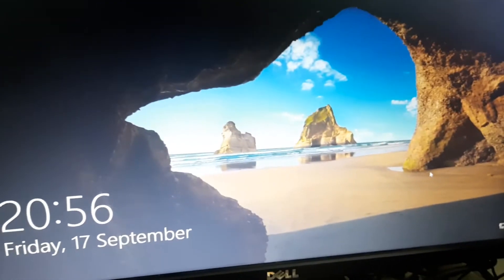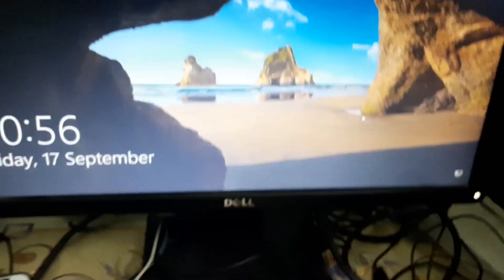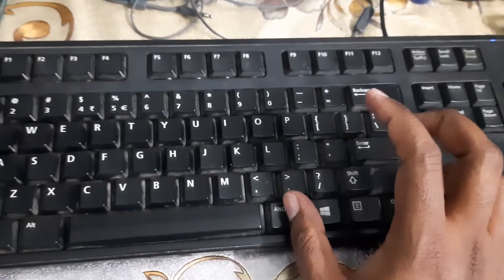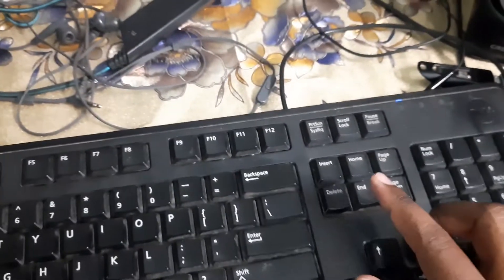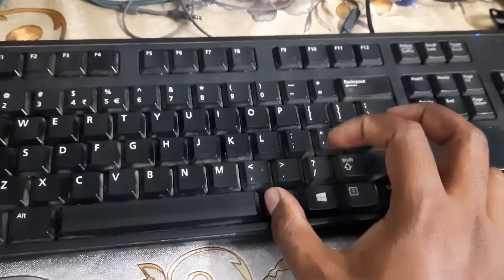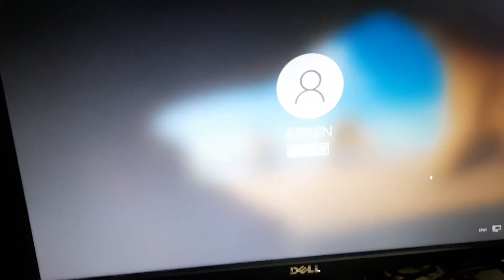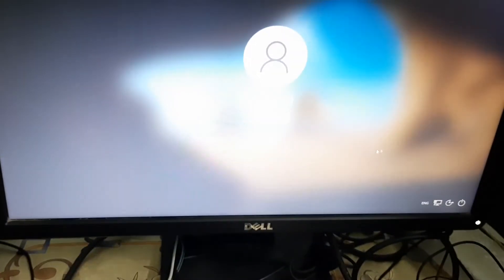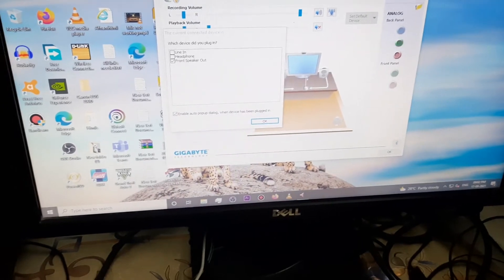How To Unlock Freezed Lock Screen